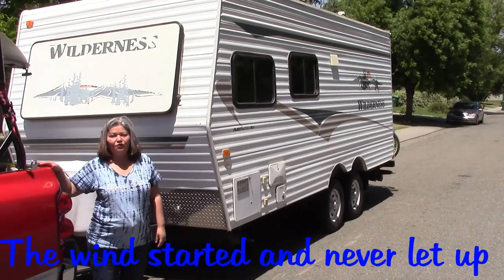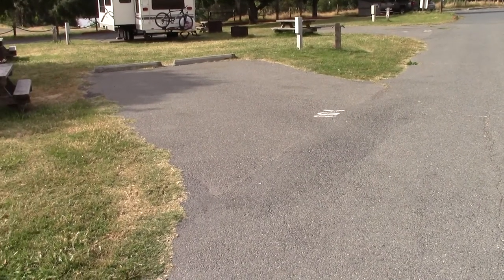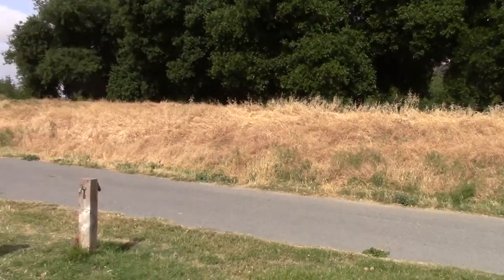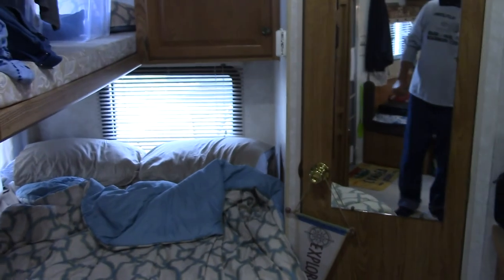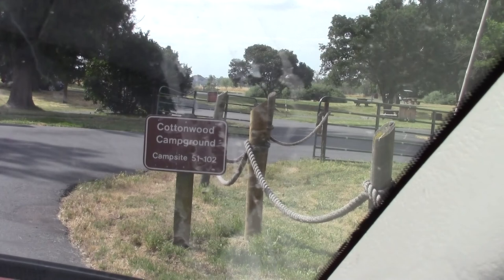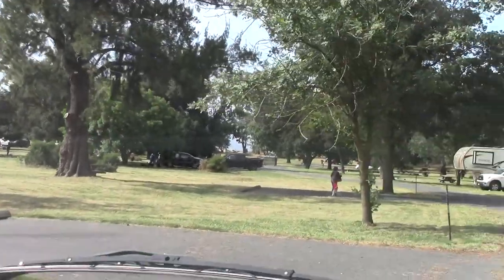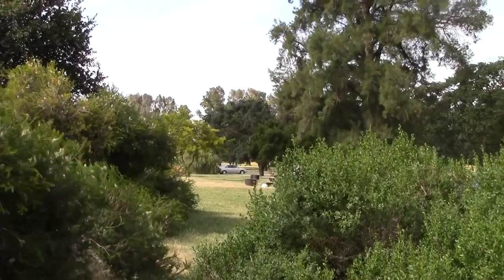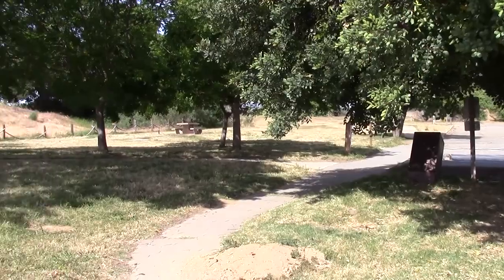RV'ing at Brannan Island / Review of camp grounds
This is our RV camping review of Brannan Island.  Had a good time despite the wind.